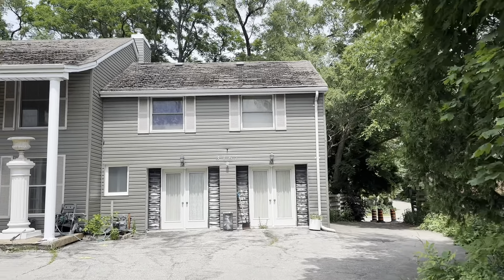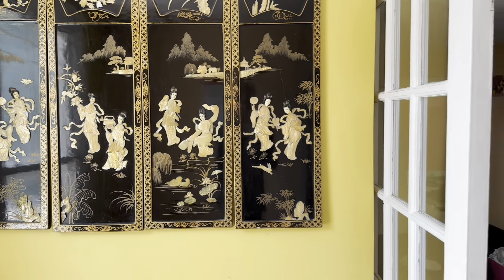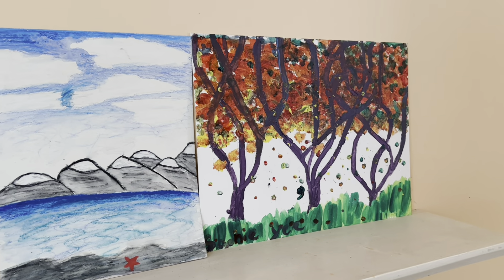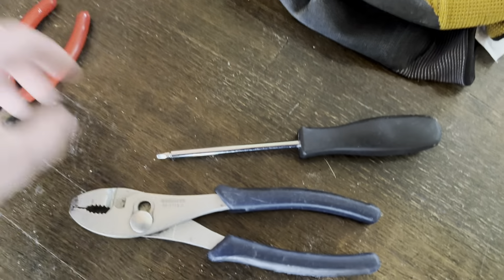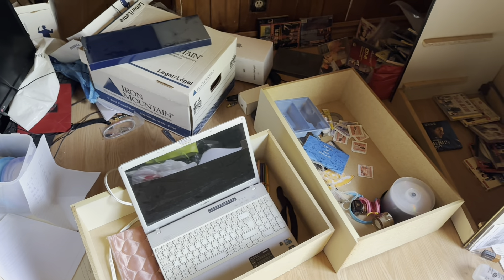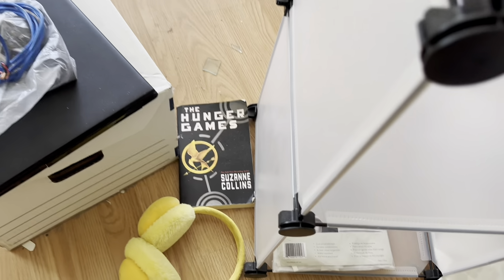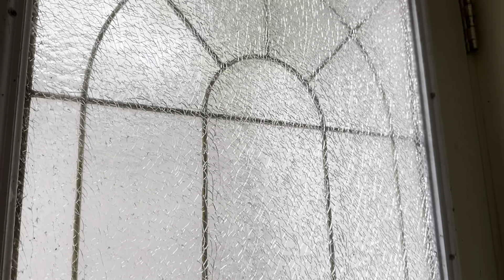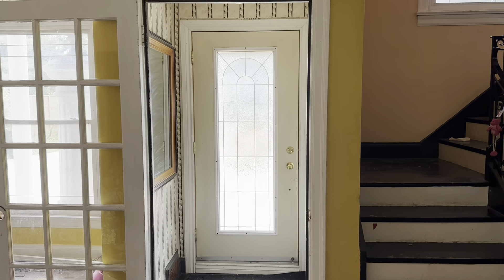Large ABANDONED 1930s MANSION with everything left behind!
This house was built in 1938 and received many renovations over the years. It will soon be demolished and replaced with a brand new house.